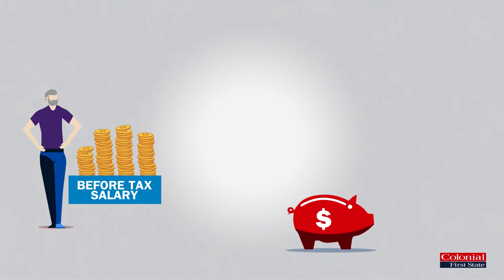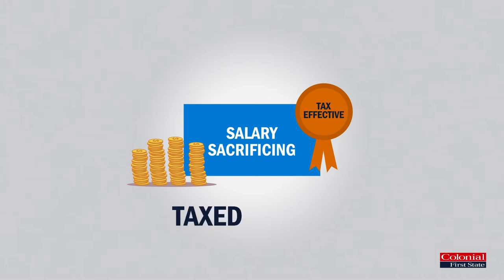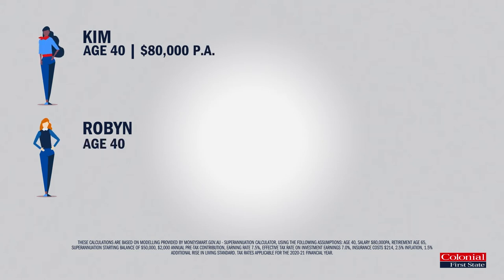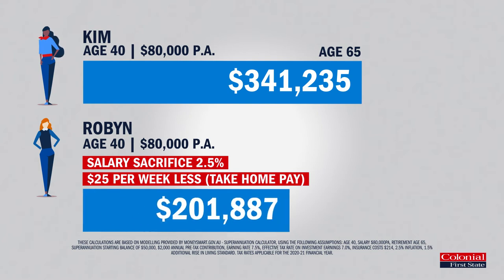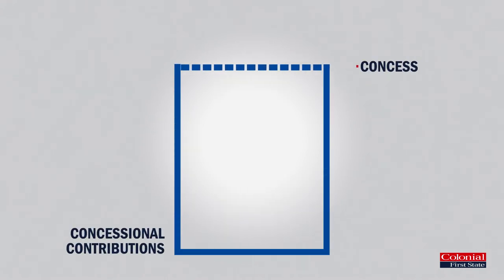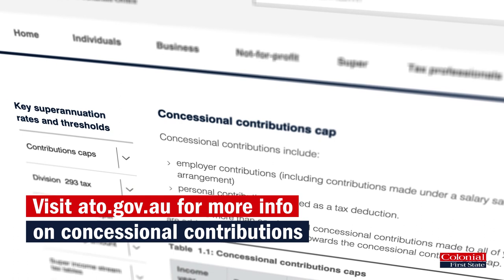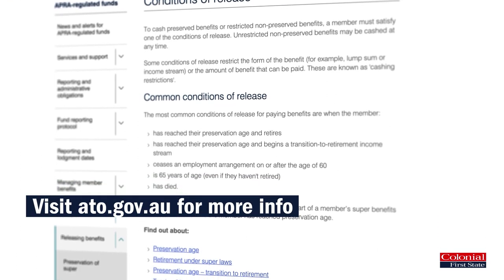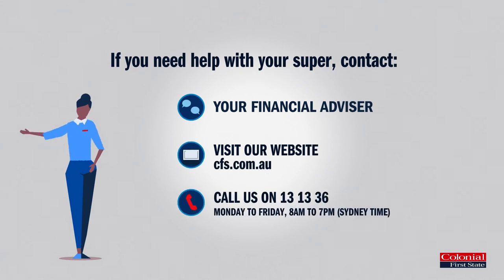Boosting Your Super: Salary Sacrifice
One of the easiest ways to boost your super is through salary sacrificing. This video provides a basic explanation of how salary sacrifice works as well as some of the potential tax benefits of this strategy.